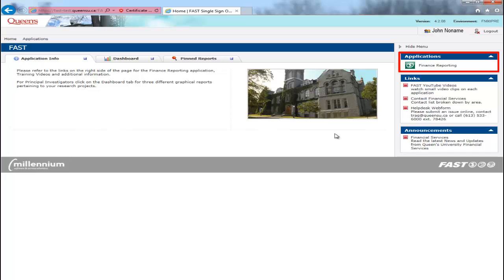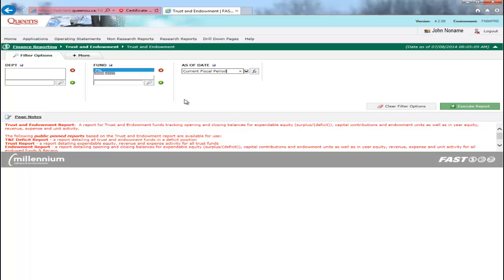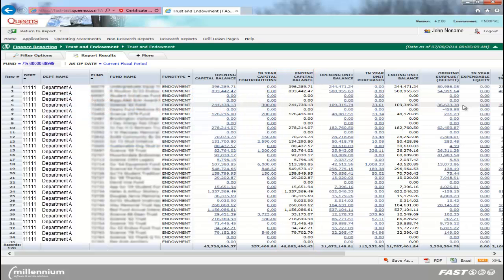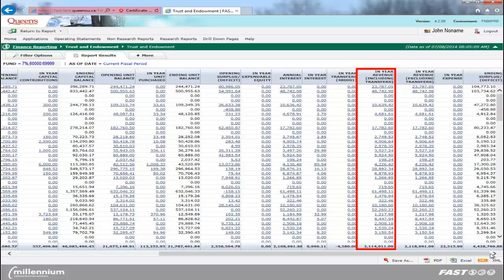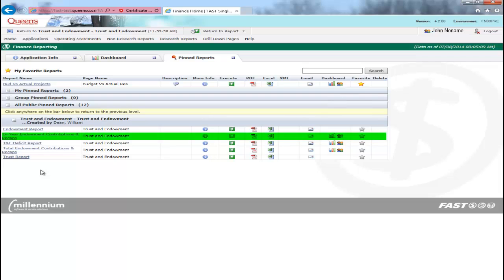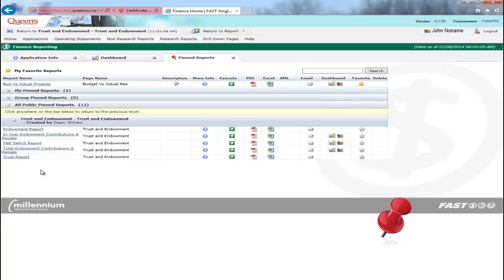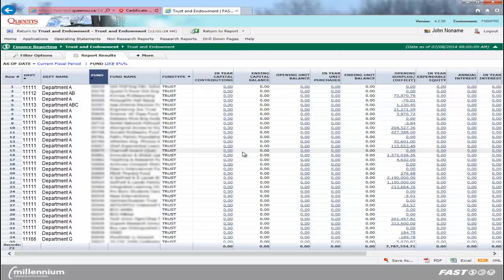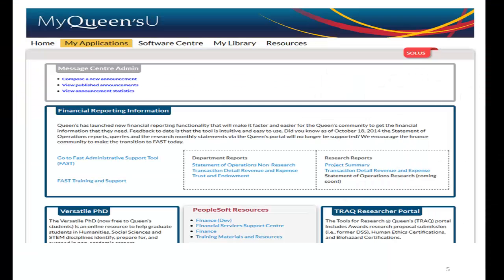FAST Financial Reporting - Trust and Endowment Report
The Trust & Endowment Report tracks opening and closing surplus/deficits, endowment capital contributions and endowment units, as well as in-year capital contributions, revenue, expense and unit activity.